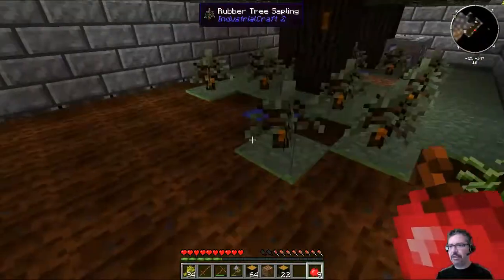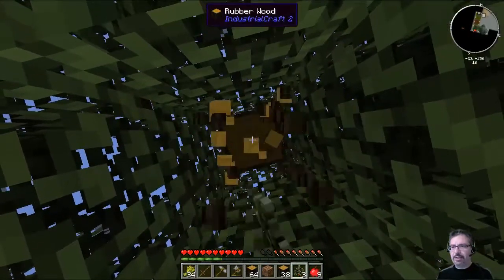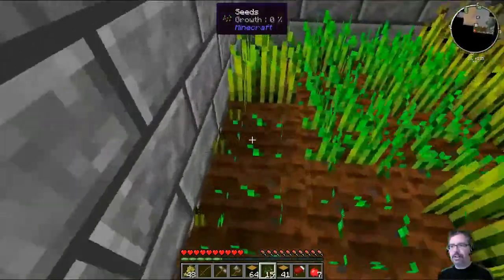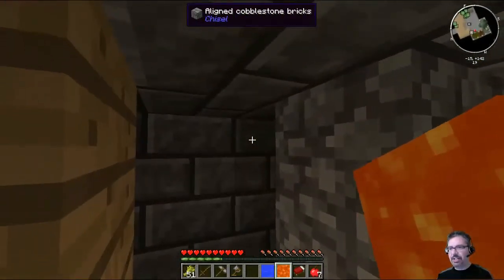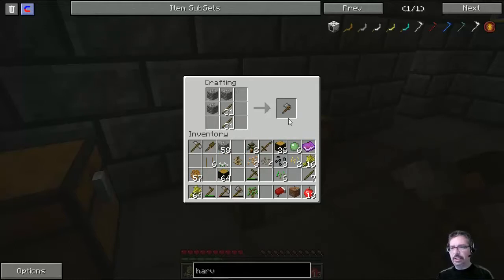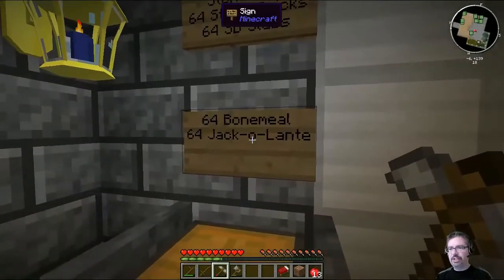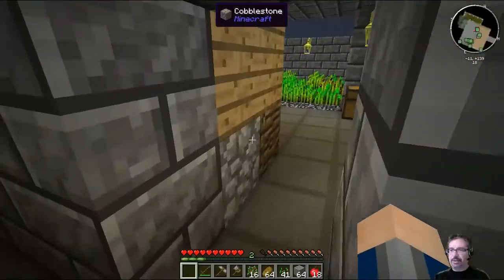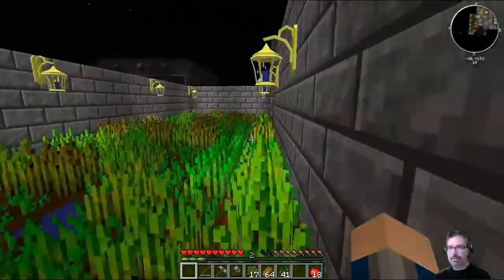Minecraft Resident Resonance Episode 2: Stone and Bread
is my live broadcast of Resident Rise Pack. Later in this series, I'll broadcast this challenge map.